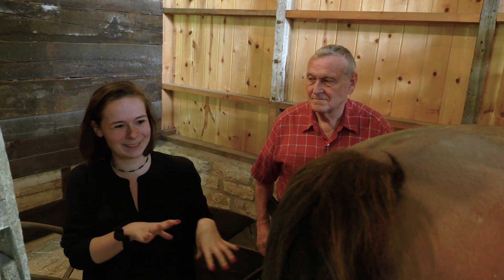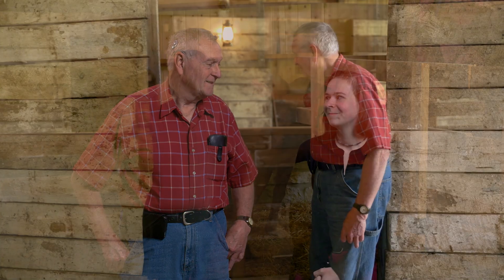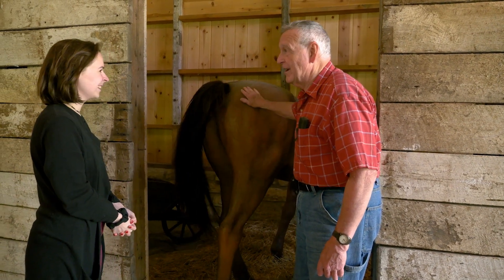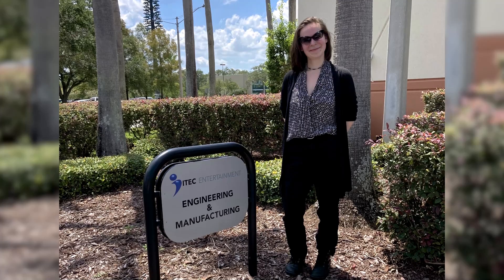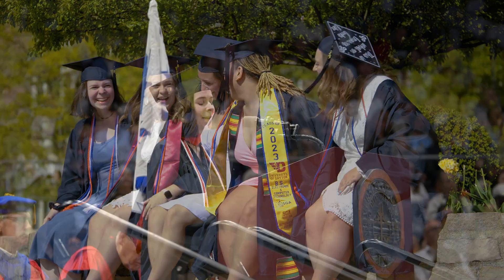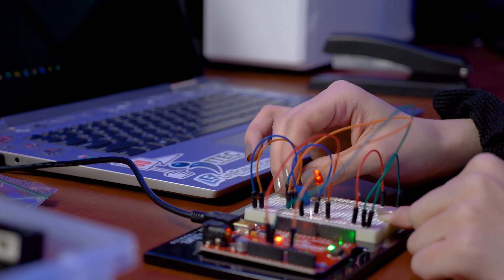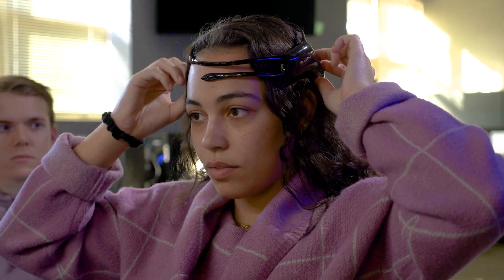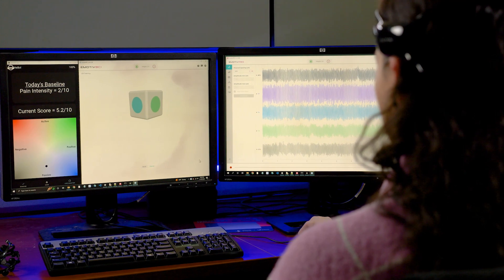Engineer-Created Magic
As a kid, Sarah Herr '23 learned about the engineer-created magic at Disney World.  From then on, she knew she wanted to be behind the scenes creating the magic. In this video, Sarah talks about her early experiences and how her alumni mentor, Rick Schieltz '72, helped her get connections that would turn into a career.